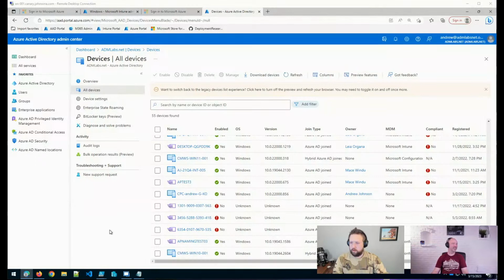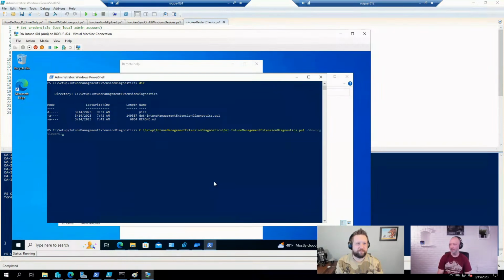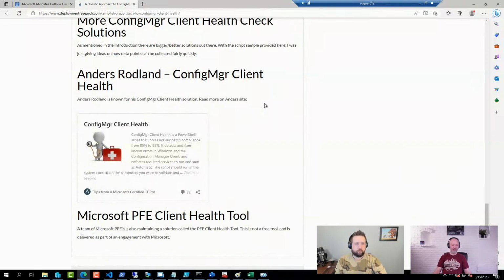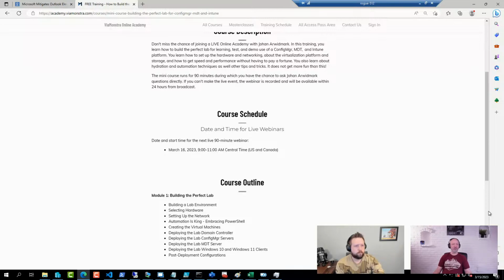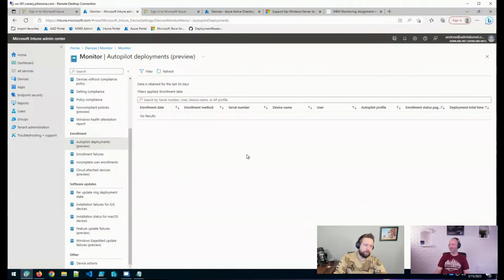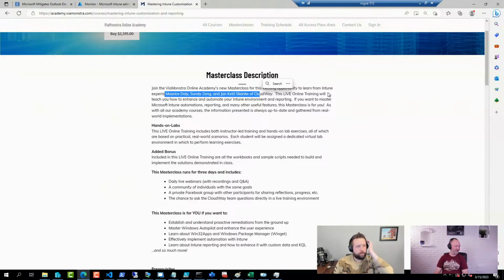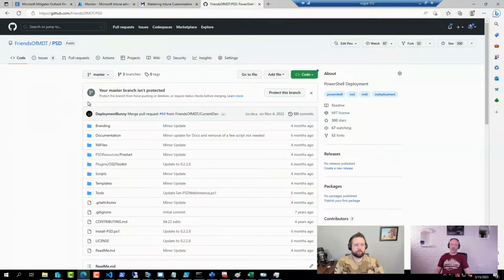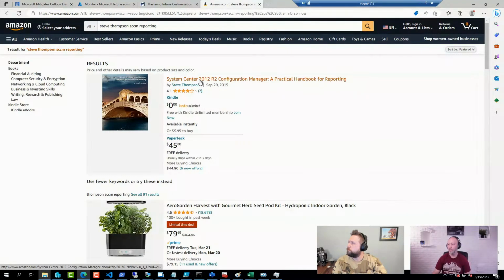3/15/23 ViaMonstra Academy OFFICE HOURS | Updates and Q&A for anything about ConfigMgr, MDT, Intune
🔗Mastering Intune Customization and Reporting

🔗Support tip: Windows Server devices will now be identified as a new OS platform in Microsoft Intune

🔗Ben Whitmore - An easy way to get started with Certificate Based Authentication for AAD applications

🔗David Segura - Updated OSD and OSDSUS to include Patch Tuesday's updates

🔗Peter Klapwijk - MEM Monitoring: Assignment monitoring to keep your tenant cleaned up

🔗System Center 2012 R2 Configuration Manager: A Practical Handbook for Reporting

🔗System Center Configuration Manager Reporting Unleashed

🔗Mini Course - Building the Perfect Lab for ConfigMgr, MDT, and Intune

🔗“Something went wrong”: An Autopilot + AAD + Intune reliability retrospective